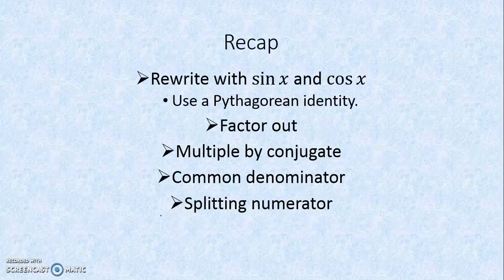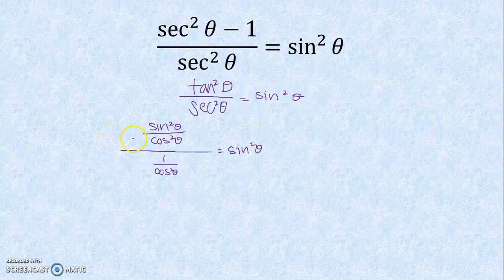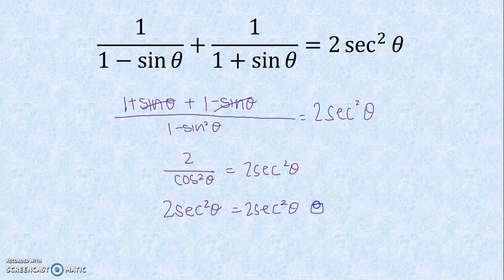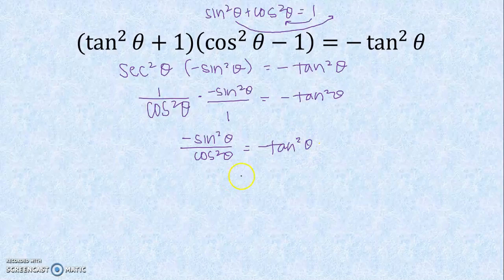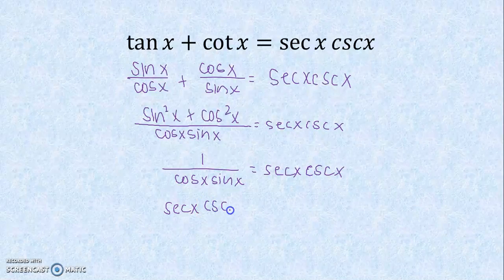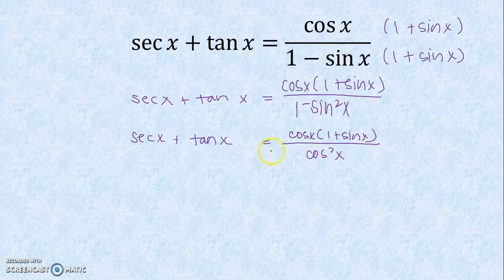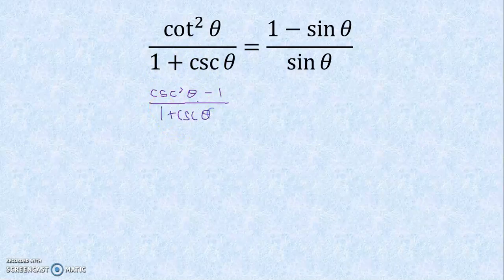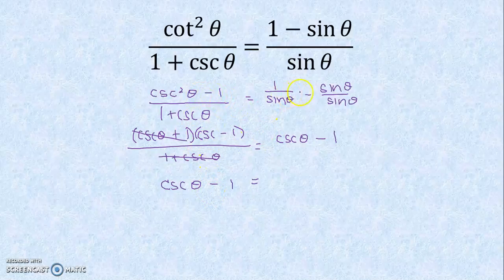5 2 video